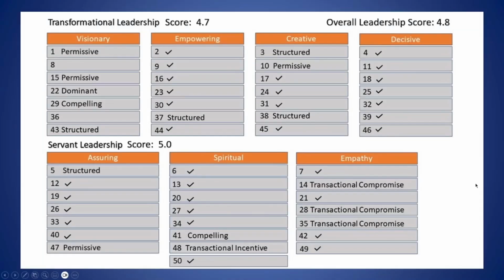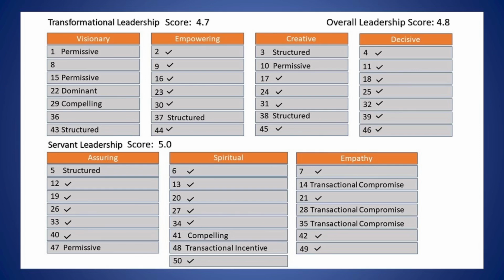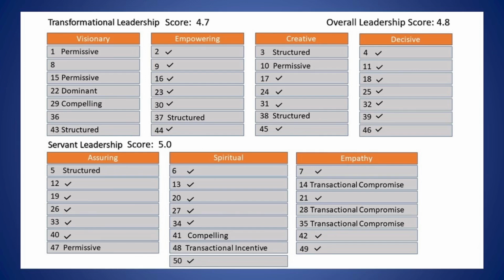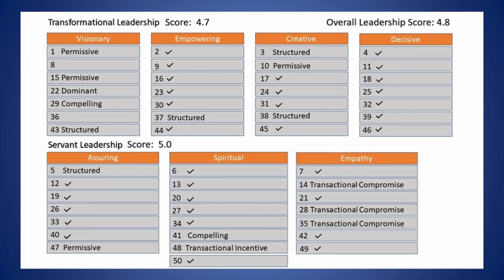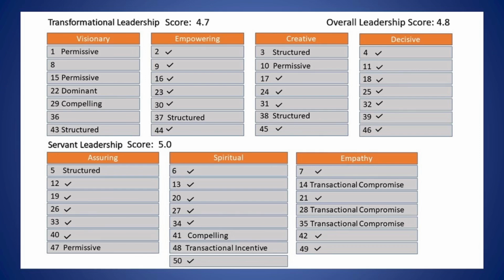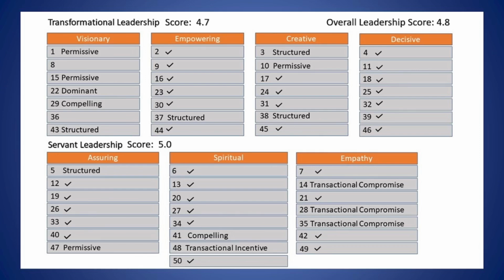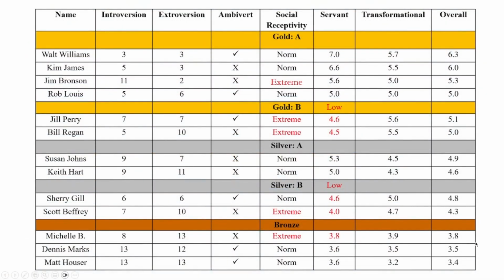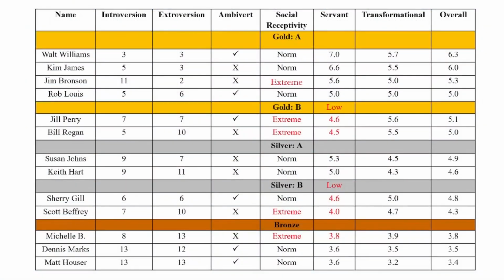SKAN PRO Tutorial - Interference Graphic (Chapter 5)